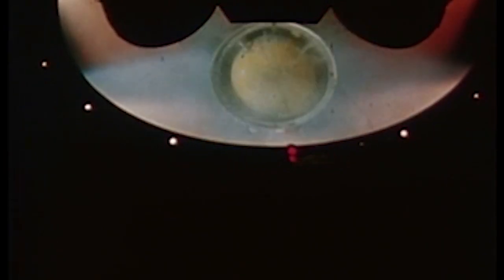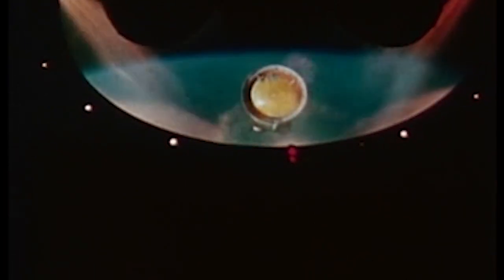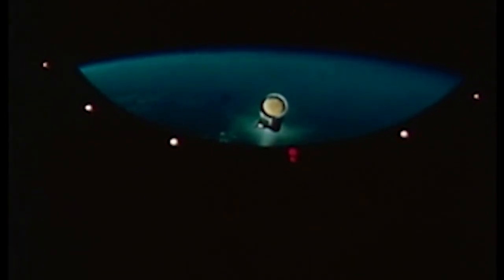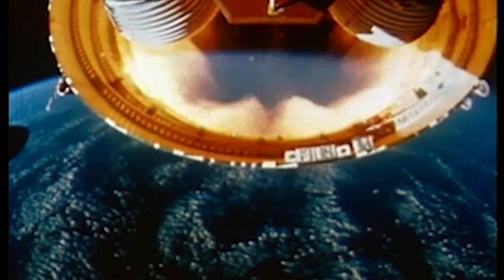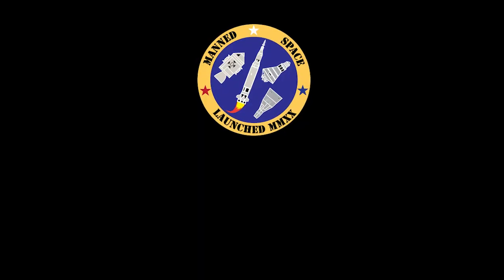Launching Skylab! | 50 Years Ago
On this edition of @mannedspace1187 we relive the drama of the launch of America's first space station - Skylab - on this date 50 years ago!  The video includes images from the launch of Apollo 4 for historical perspective.

Footage:  NASA

On this edition of  @mannedspace1187  we relive the drama of the launch of America's first space station - Skylab - on this date 50 years ago!

Footage:  NASA